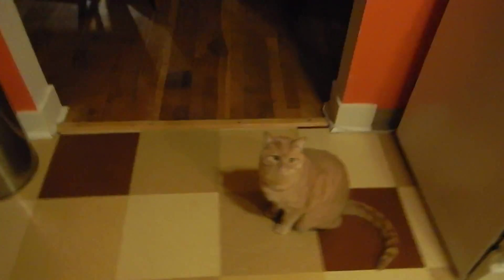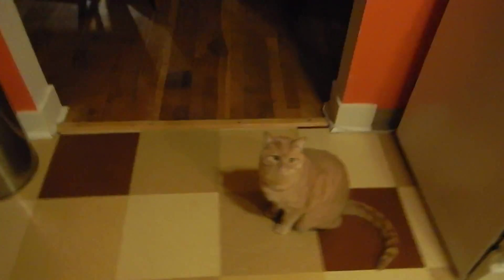Breakfast time!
Jethro and Triscuit are well on their way to becoming honorary dogs. Unfortunately, if you point a camera at them, they revert to their feline ways. However, their progress is still visible.